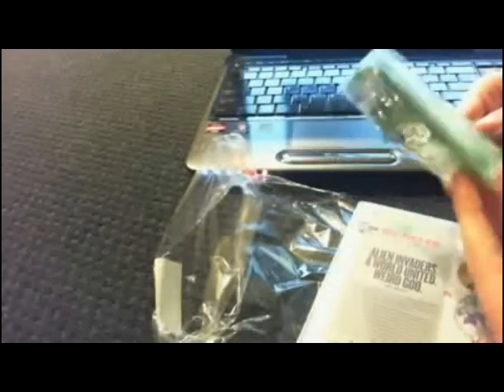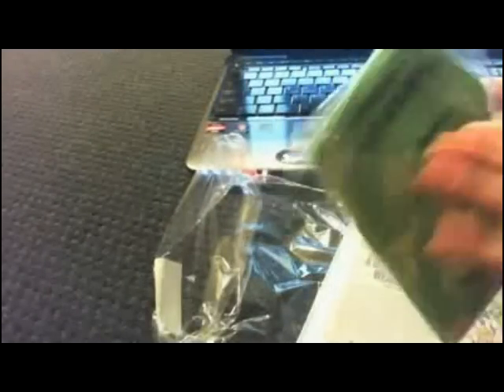Hetalia Paint It, White- opening the box!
YUSS! I finally got Hetalia Paint It, White!! I bought it~ And I'm here today with my friend Laura, sorry if the ending is so abrupt, my dad interrupted the recording ;A;

Anyway, I thought I'd share my box opening with all of you! Enjoy!